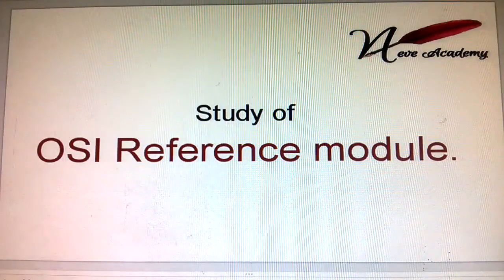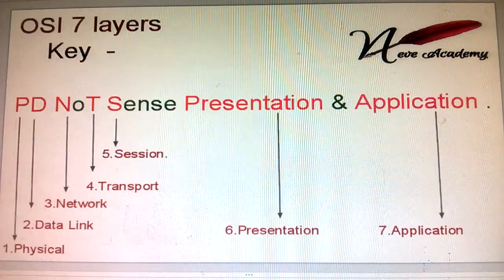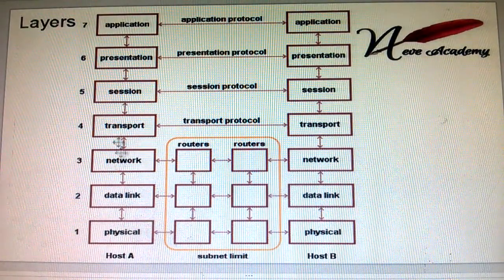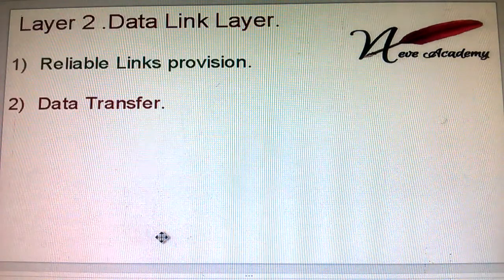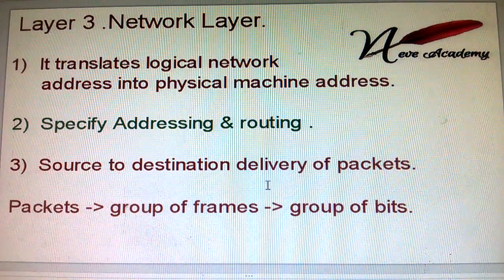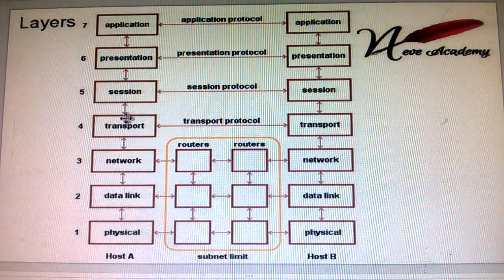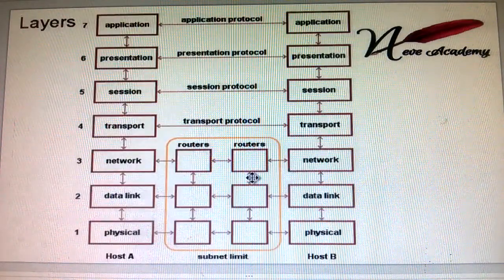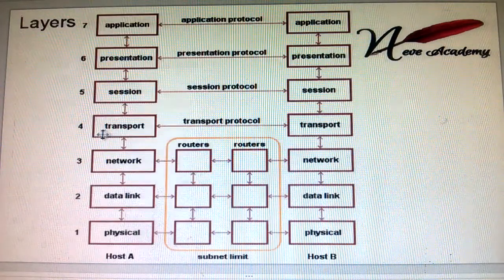OSI Reference Module .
It's completely give you easy way of learning of OSI Reference Module .